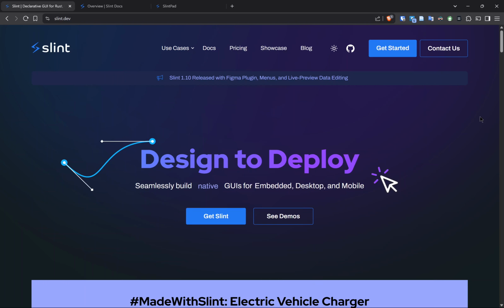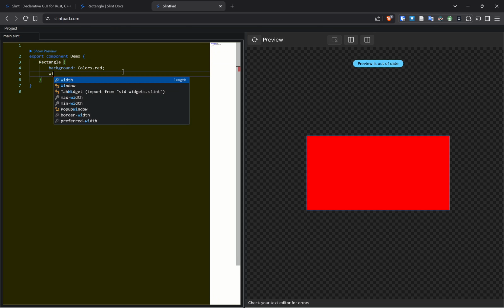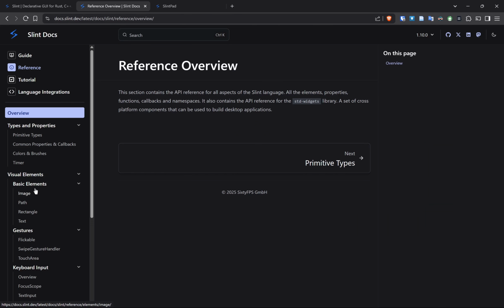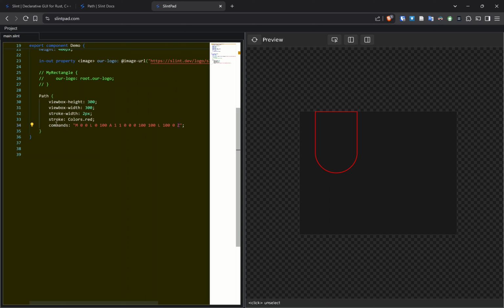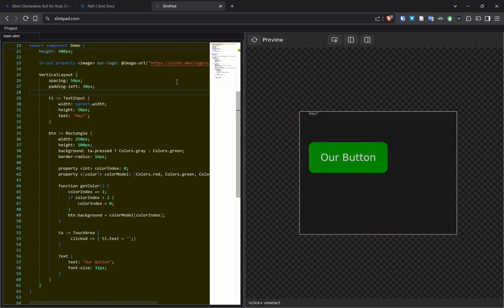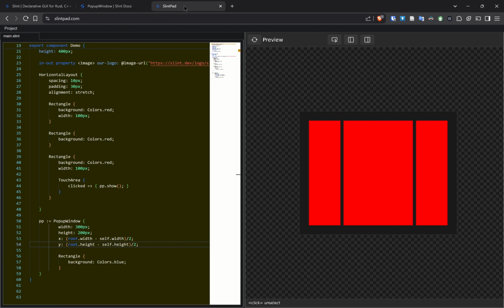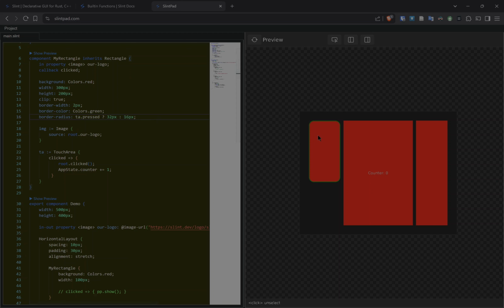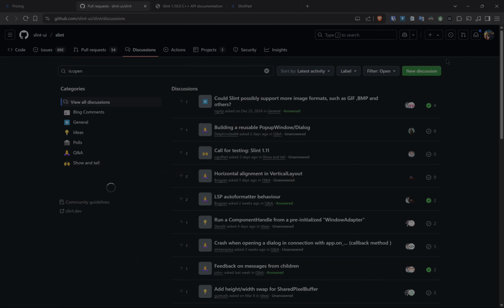Slint UI 101: The Basics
This video goes over the basics of the Slint UI toolkit, using the slintpad for writing the code. Slint is a UI toolkit written in Rust, offering language bindings for C++, JavaScript, Python, and much more.